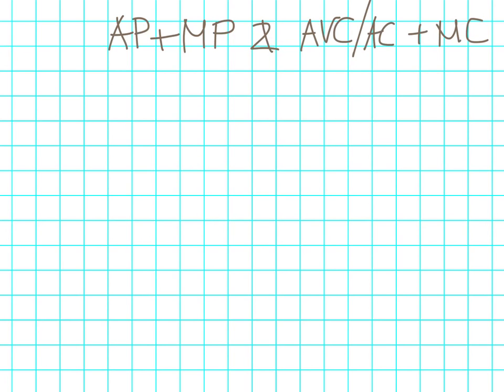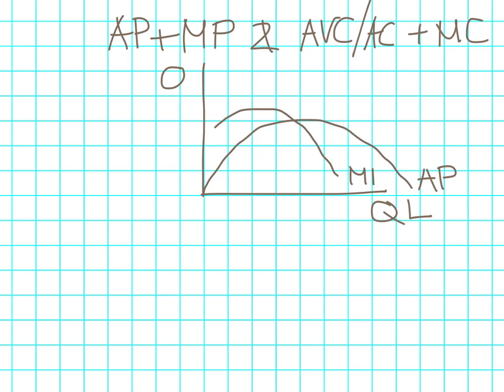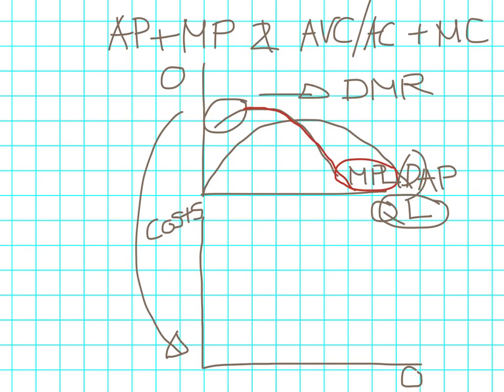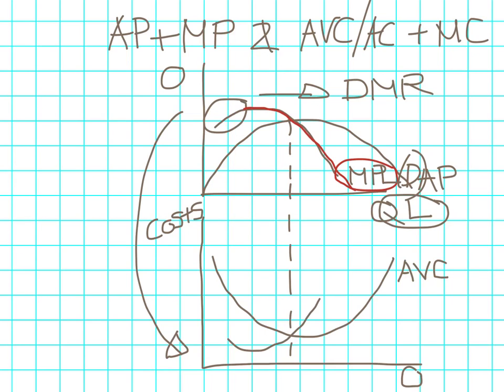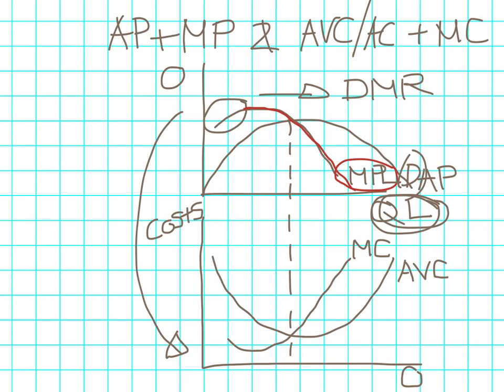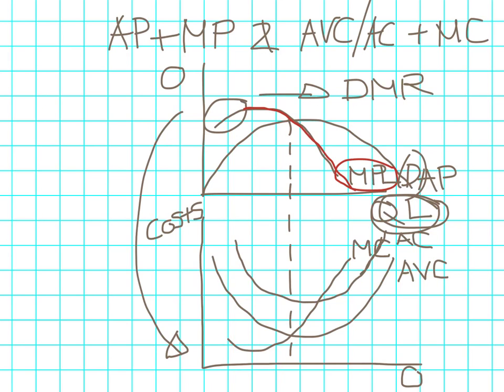AP, MP, AC & MC